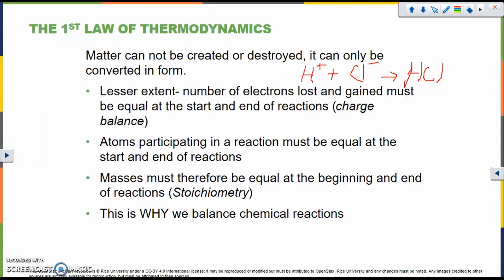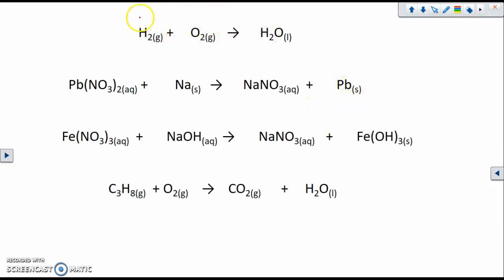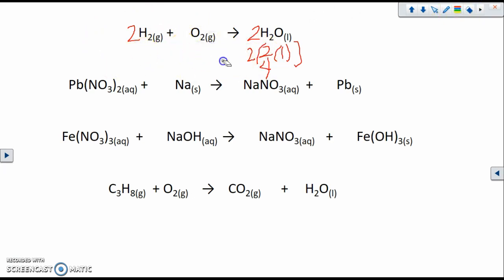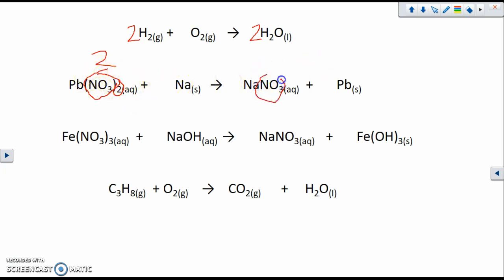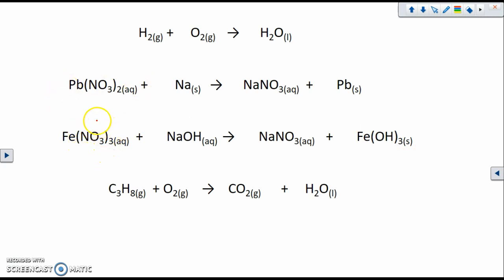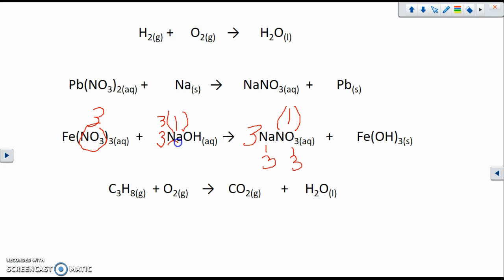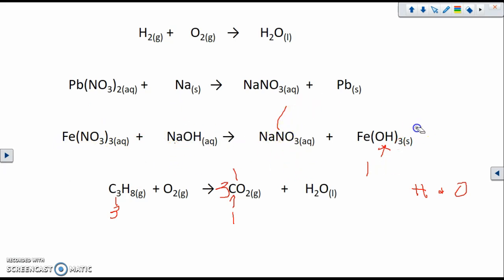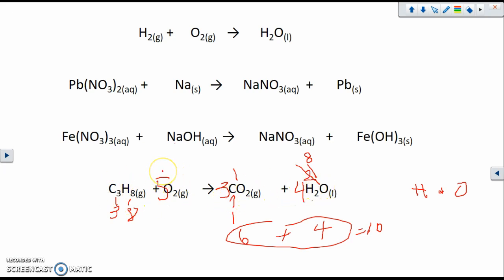Balancing Chemical Equations